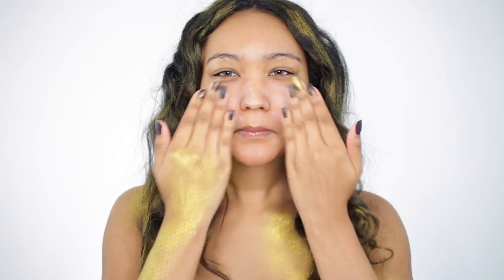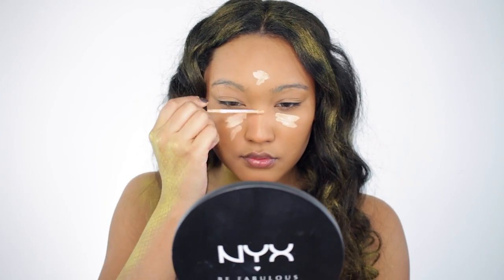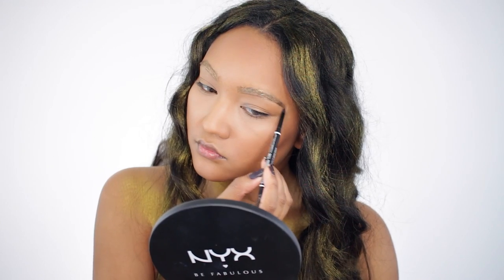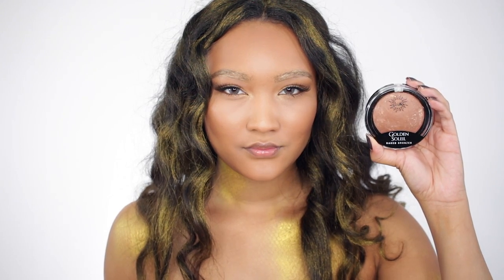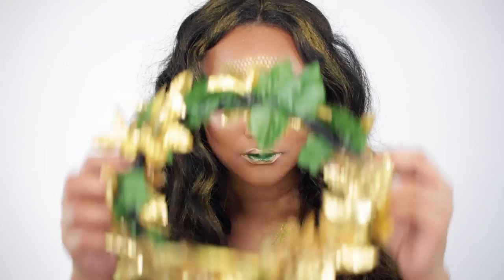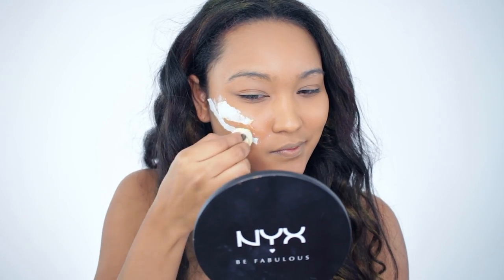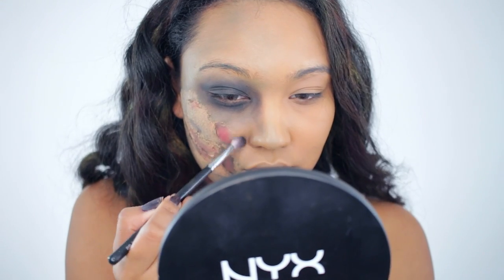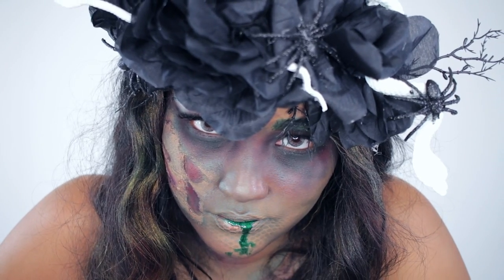Medusa Halloween Tutorial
Medusa Halloween Tutorial The Editorial Version. This isn’t a typical Medusa look, I wanted to share it my way and try out some new techniques that I've been practicing here on my channel. If you get offended or don’t have an open mind to other ideas of creativity, you can click out and not watch it. It’s a HALLOWEEN LOOK. I always accurately title my videos before you click to watch. All comments are approved and you will be blocked/removed for any nonsense.

I was MIA from youtube because I was on vacation!
Instagram and twitter you saw some of my trip! Love yous!

BROWS:
Gold Shadow with Nyx brow Pencil in Ebony (#1)

L'Oreal Felt Tip liner (Better Version)
Kiss Lash Glue w/ Nyx Wicked false lashes (Similar)

Black Shadow | Makeupgeek.com (Carbon)
Green Shadow | Coastal scents website
Red Shadow | Costal scents website
Lashes | Nyx false lashes (Forgot the name) (Similar)

OTHER ITEMS/TOOLS USED:
Net - From my pantry
Liquid Latex - Spirit Halloween Store
Flower Crowns: Specially made from my sister for the looks (Thanks Kuu! Come Thruuuuuu!)
Gold Hair Color: Spirit Halloween Store
Red Hair Color: Spirit Halloween Store
Toilet Tissue
Contacts: Pinky Paradise (It’s been a while, but I think it’s the gray bluish pair)
Gold design on body created with gold spray & net

Nails: Ratchet. Sally Hansen Pat on Black with matte top coat

FTC: Not a sponsored video | I know i’m not the best at SFX, but I had fun trying it out for the first time!